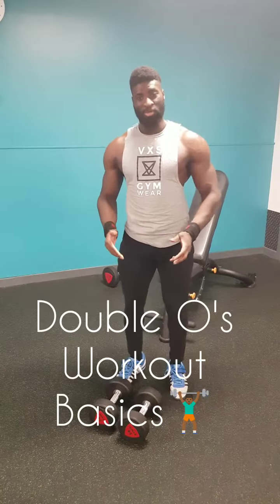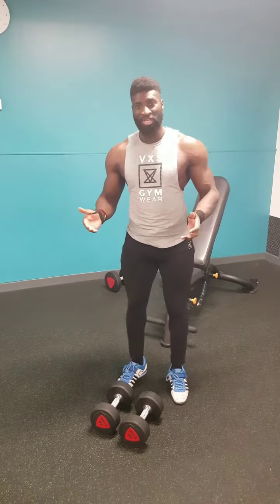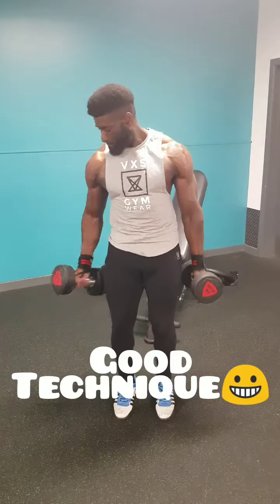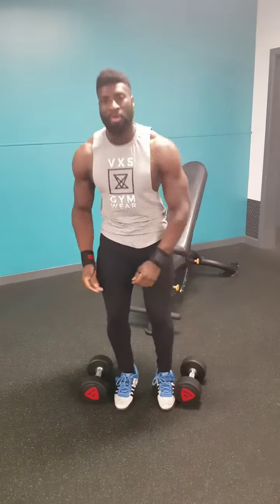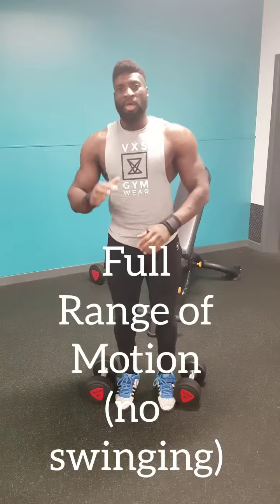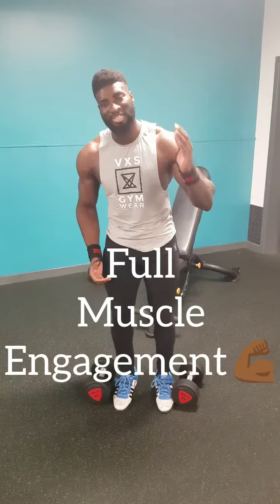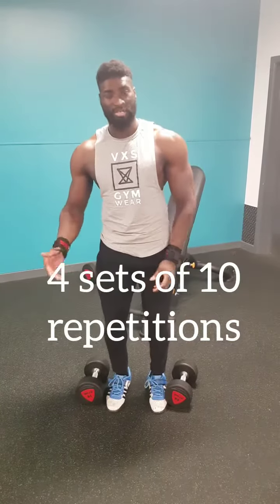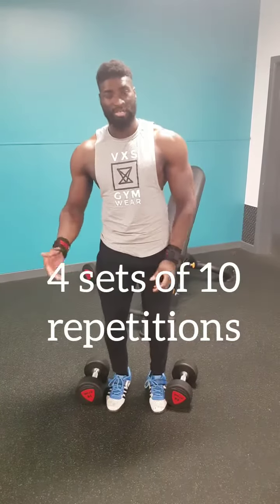Double O's Workout Basics - Bicep Curls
Welcome to Double O's Workout Basics!

These are videos aimed at providing gym users, or want to be gym users, with SUGGESTED techniques to perform various basic weight training exercises.

I feel that a large number of people who go to a gym are not shown how to perform exercises correctly and are just left to their own devices... hopefully these videos help people understand things that they should think about when weight training to get good results!

Focus on slow and controlled repetitions, full range of motion and time under tension for each repetition for full exercise effect as explained in my videos!